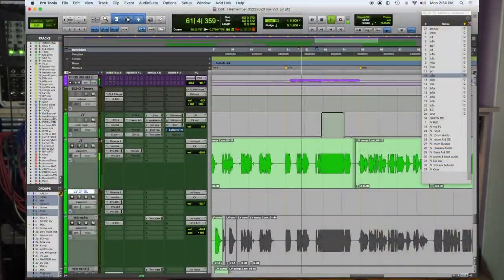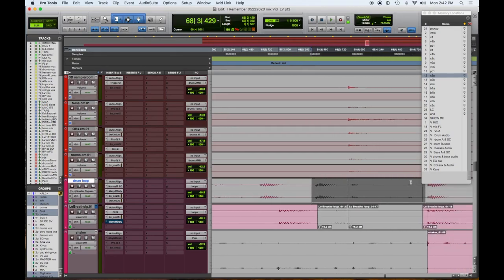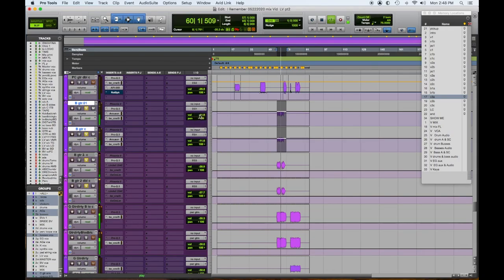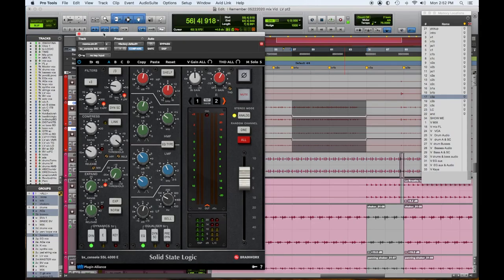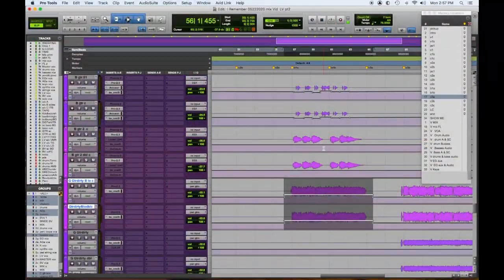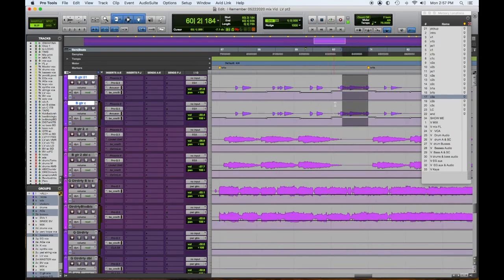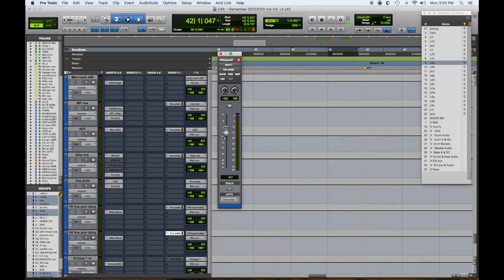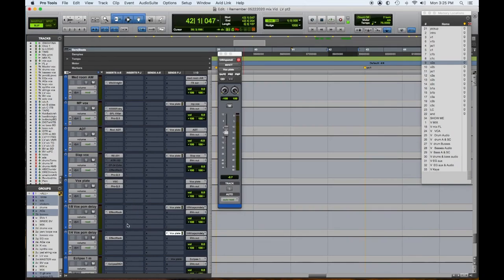Anatomy of Mix #3 - Part 11 Lead Vocals & more #3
The is our third song in a new series of videos. In #3 we are starting our mix from the beginning The song,  I Remember by Drive By Angels is a pop rock ballad featuring powerful lead vocals, acoustic and processed keyboards, loops, acoustic & electric  guitars, bass, drums & layered background vocals.

Part 10  focuses on the Lead Vocal automation part 2 and all the automation surrounding the process of making the lead vocal sit great in the mix-